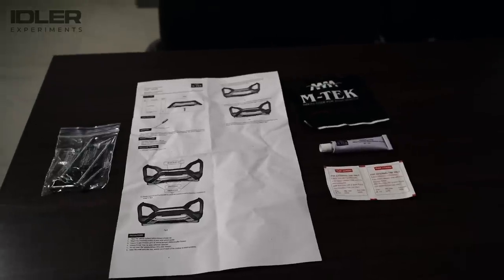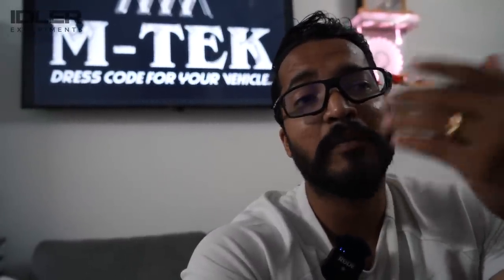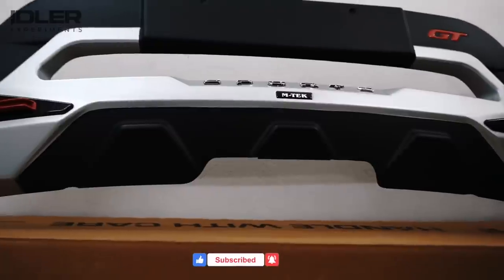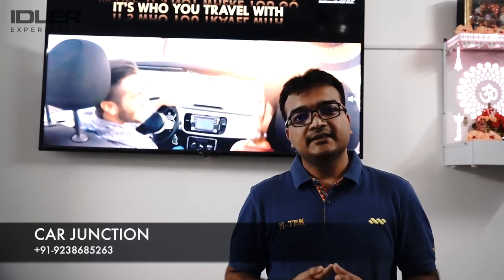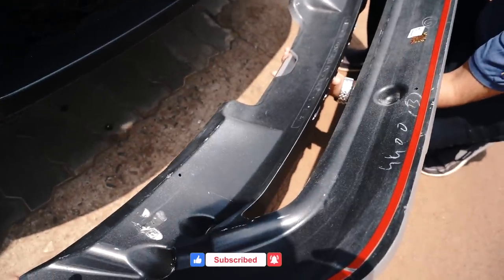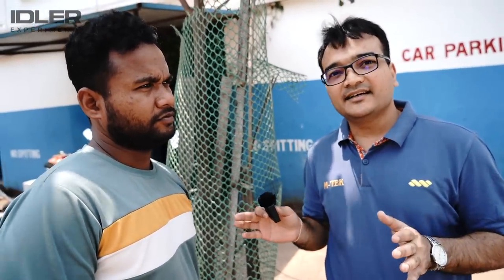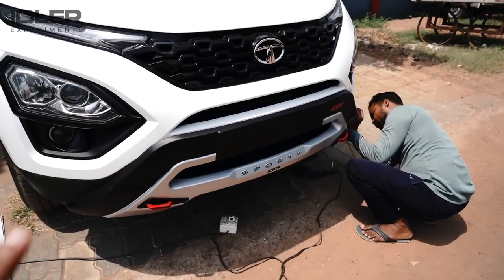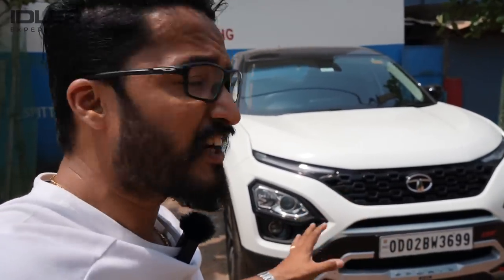Best Looking Front Bumper | New Tata Harrier Tata Safari 2022 | Latest Accessory | Mtek Engineers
Awaiting to connect with you on INSTAGRAM too.